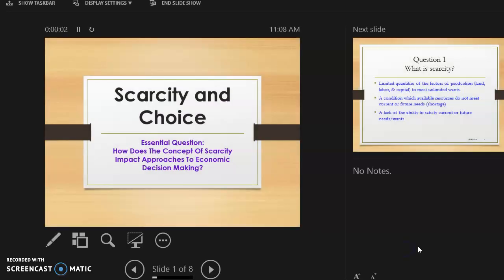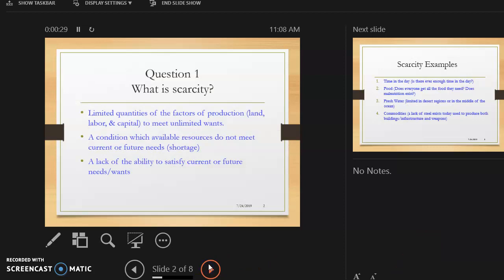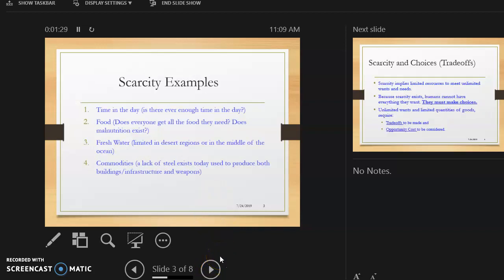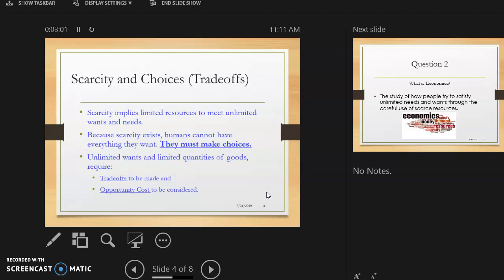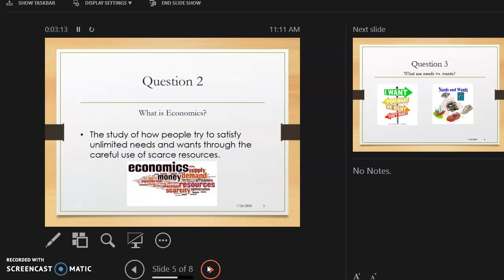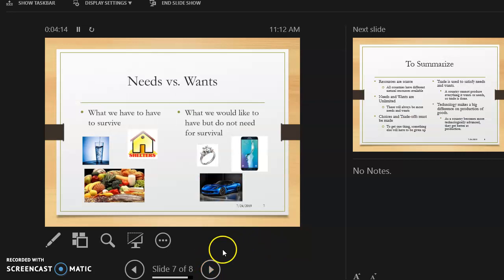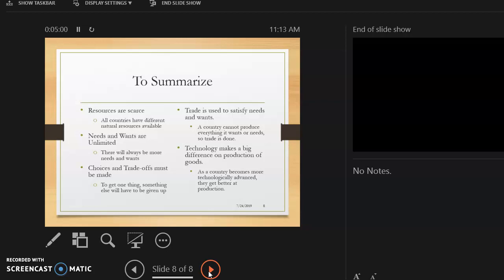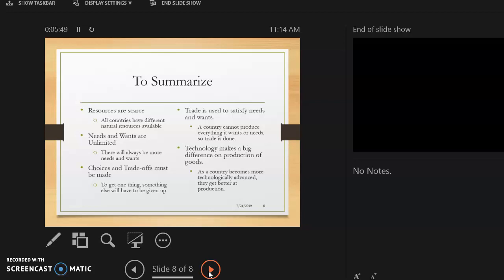Econ Scarcity & Choices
Scarcity & Choices